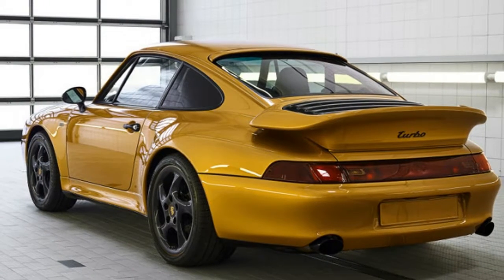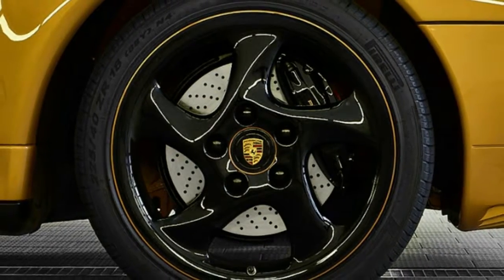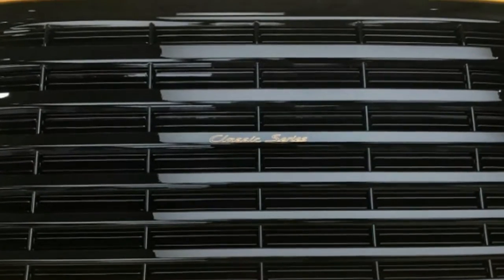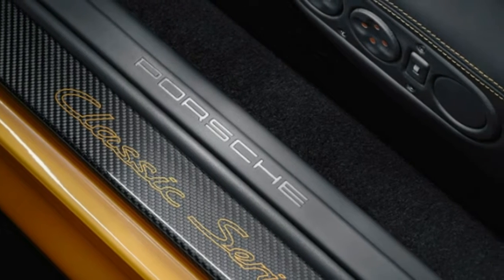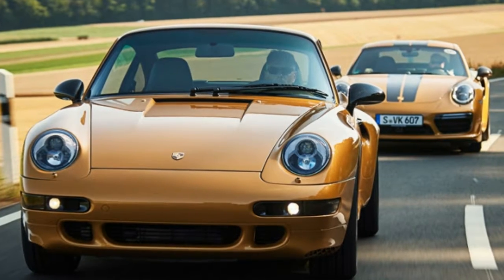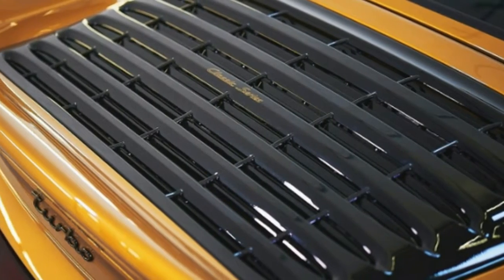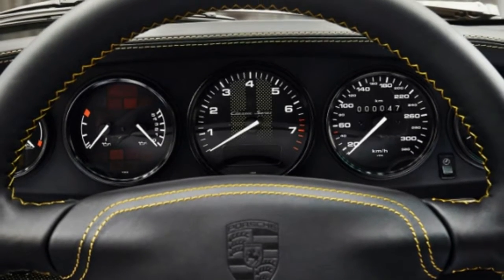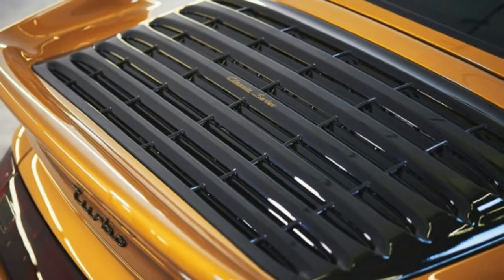1998 Porsche 911 Turbo 993 restored by Porsche to 'gold' standard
CARMEL, Calif. — Porsche has finally unveiled its secretive restoration project known only as "Project Gold." While it became clear it was some sort of 993-chassis 911, the details were kept hidden. Now we know the car in question is a 1998 Porsche 911 Turbo. The headline grabbing information is that the car has been upgraded to Turbo S specification. That means it now has a 450-horsepower version of the twin-turbo 3.6-liter air-cooled flat-six engine. It's bolted up to a 6-speed manual transmission and an all-wheel-drive system, and the entire engine and driveline were sourced from Porsche Classic's extensive inventory.